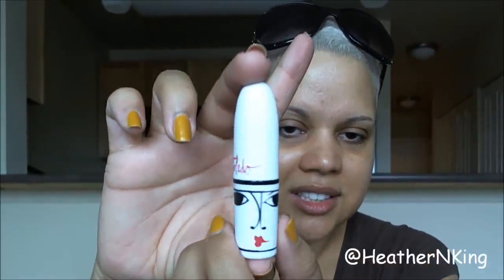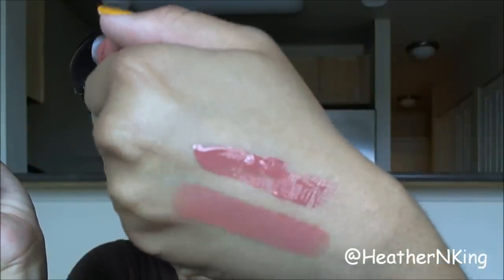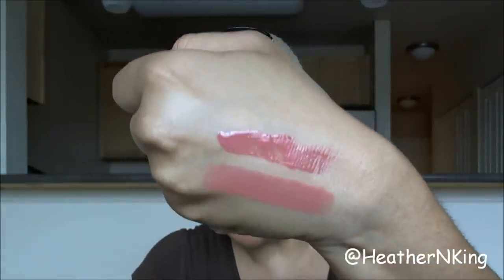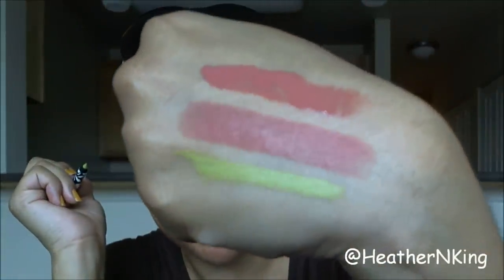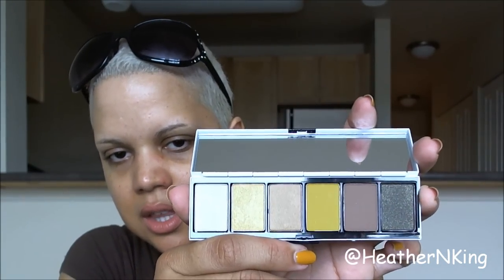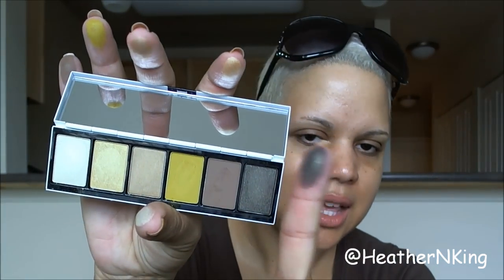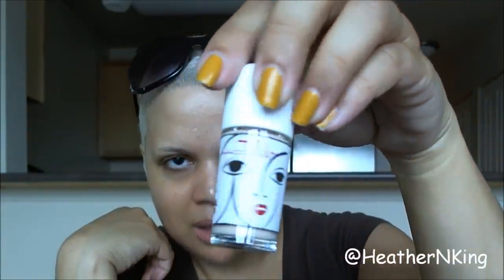MAC Isabel & Ruben Toledo Haul and Swatches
Puzzy is loving the new apartment!